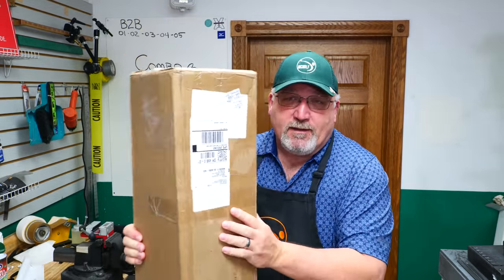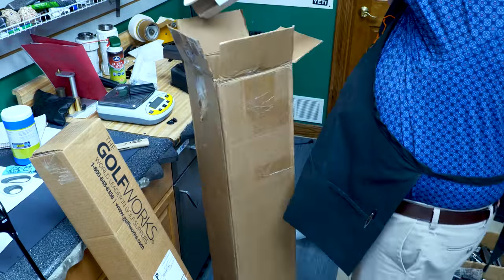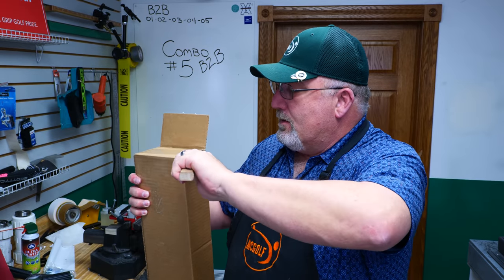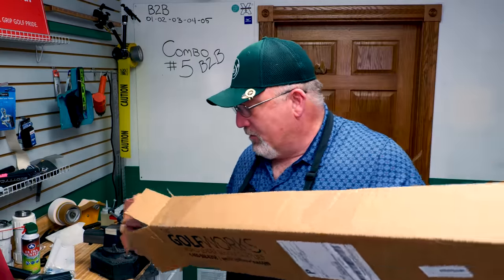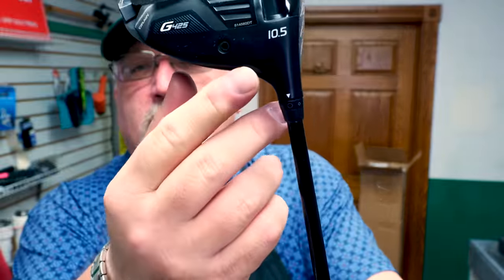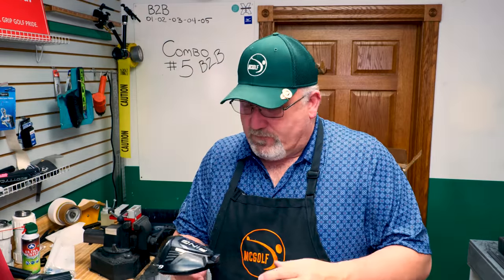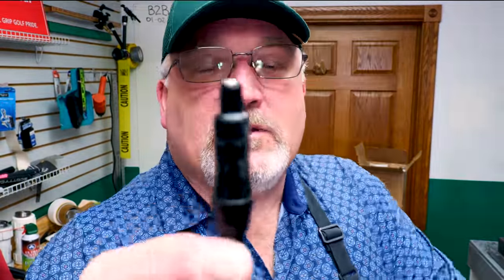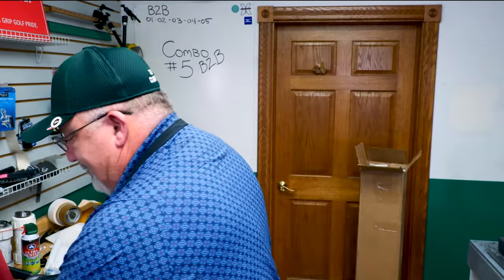Golf Club Repair - SPine and FLO B2B Vol5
We are building a PING 425 LST driver,  This boxes to builds or B@B vol5 is about spine and FLO of shaft and how to orient it into the head. Along with this pro tip for golf club making, we talk about in depth about Flo and how its impacted and that there is more than one spine finder.
Take a look at the video for pro tip on golf club making and golf club repairs.

If you want to talk directly, we have a live stream on Mondays  at 1730 or 530 pm eastern, on this channel or FB of the same name. Its a casual hr 1 or so of golf club repairs, golf club fittings, golf club opinions

To find the spine finder parts goto